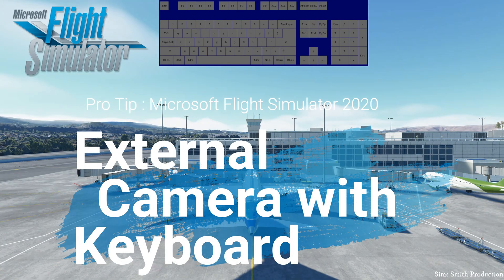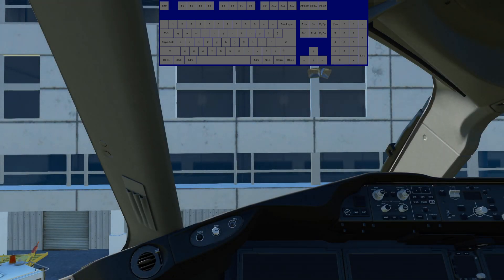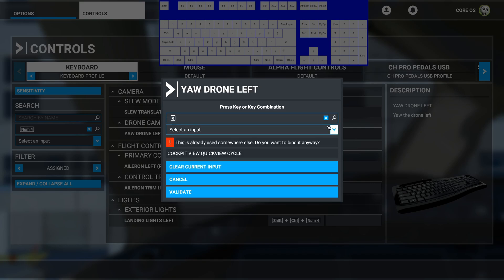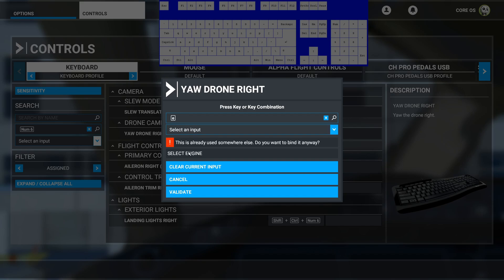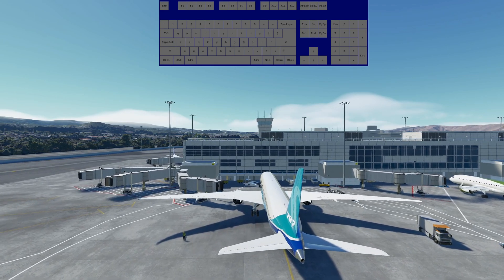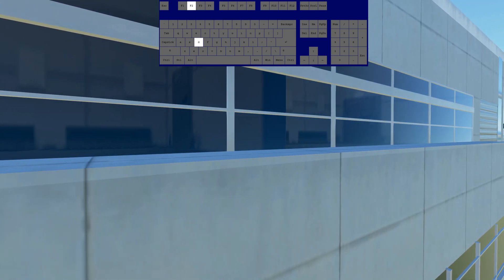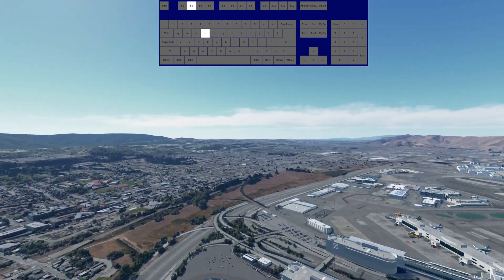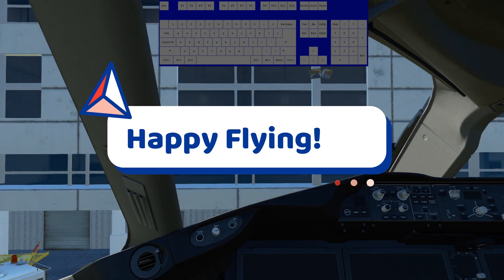MS Flight Simulator 2020 Tutorial and tips for external drone cam using keyboard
Quick overview of how the external drone camera can be operated with keyboard only. Few binding change tips that will make the camera operation more seamless.